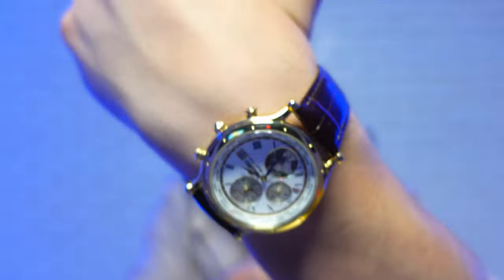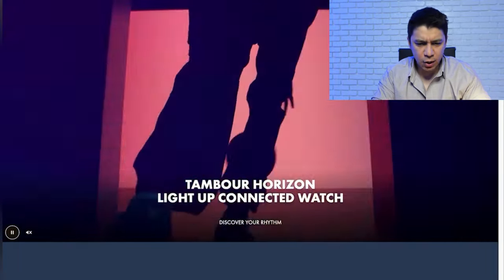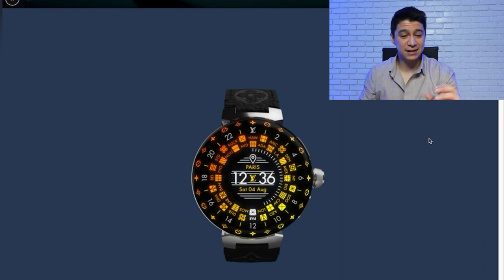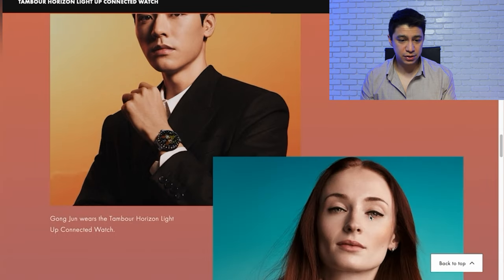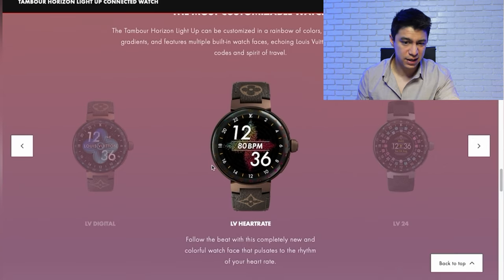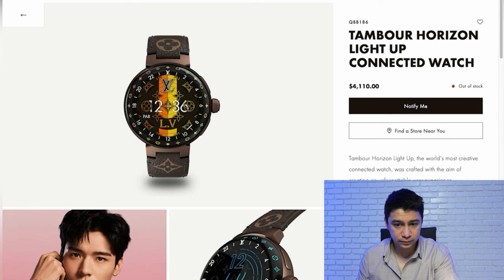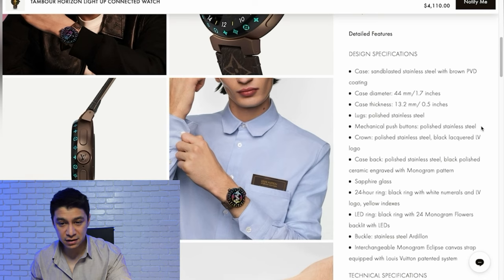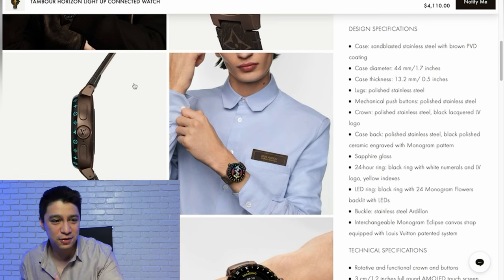NEW LOUIS VUITTON TAMBOUR HORIZON SMARTWATCH: Reaction video 2022 !!